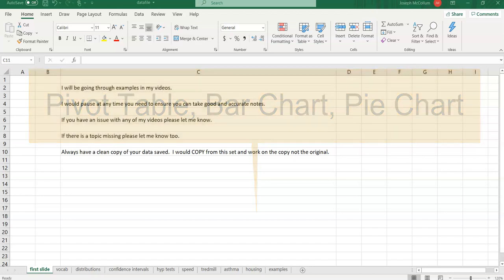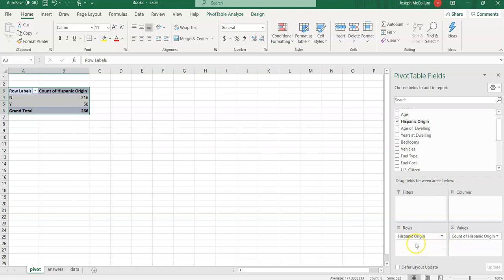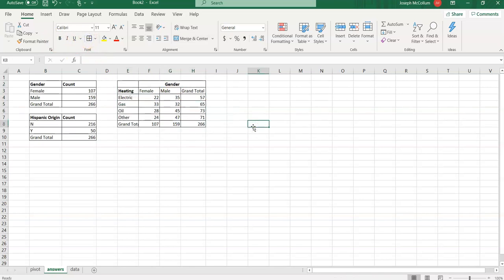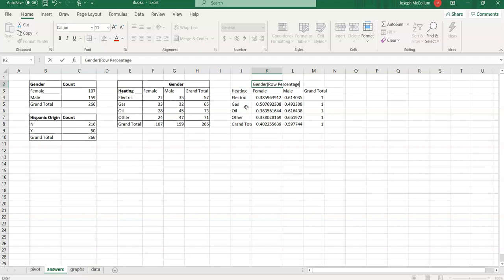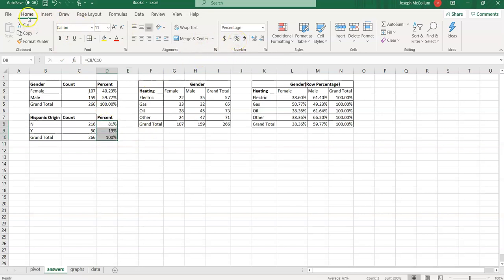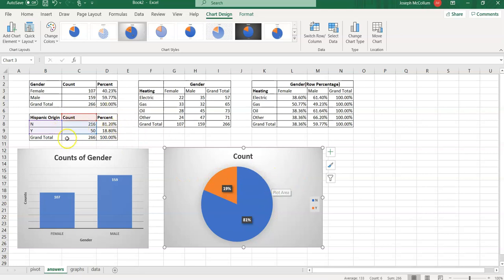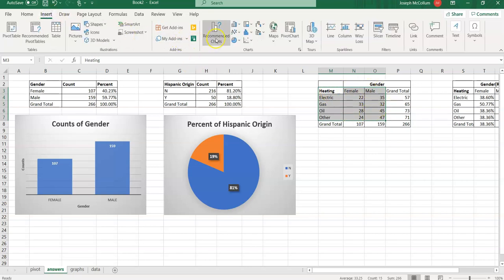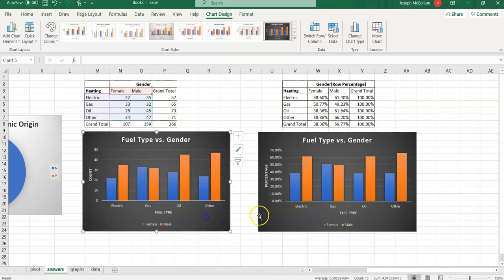PivotTable in Excel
A basic video on how to build pivot tables, bar charts and pie charts.  A great way to visualize qualitative data.